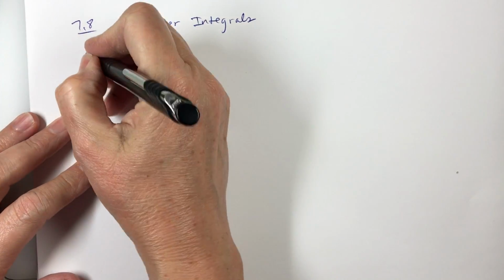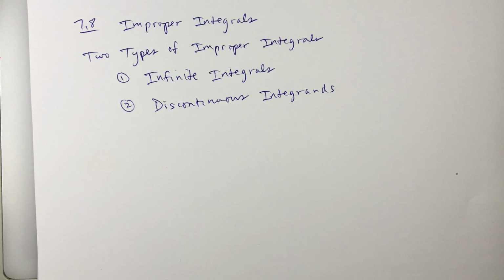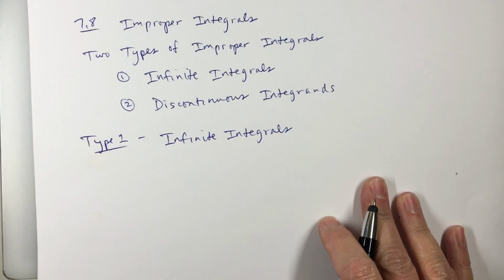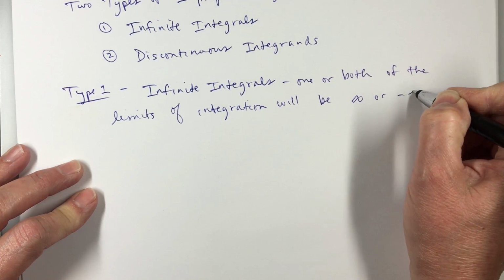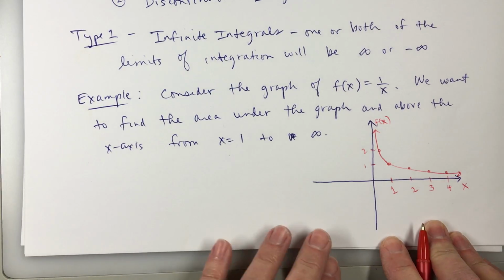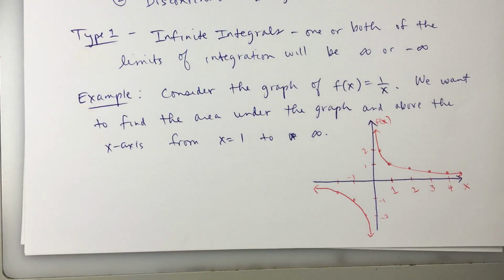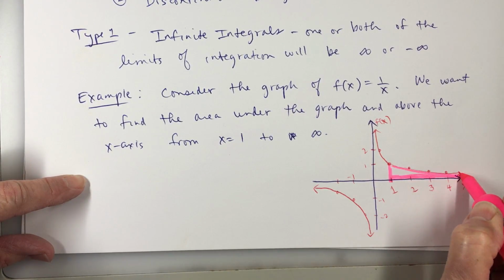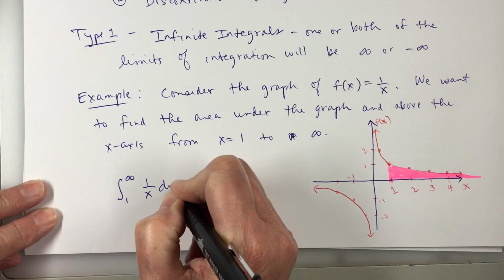Calc 2, Introduction to Improper Integrals, 1/31/17, video 2 of 6